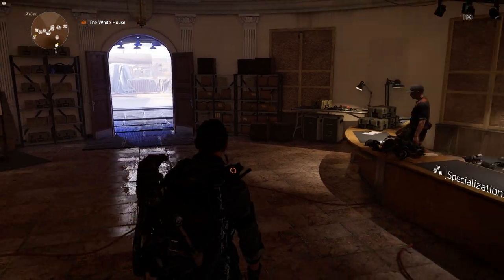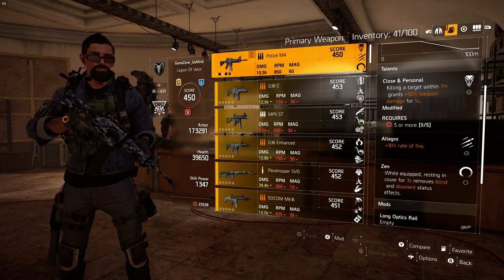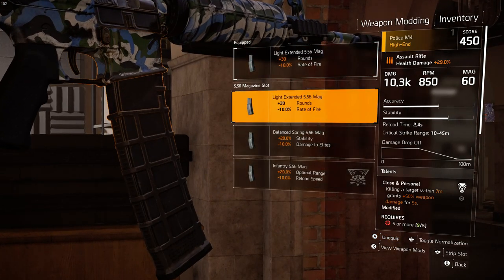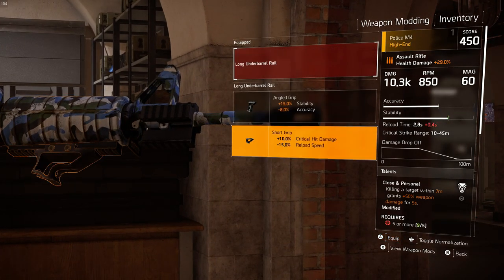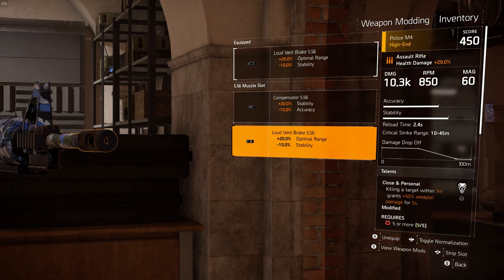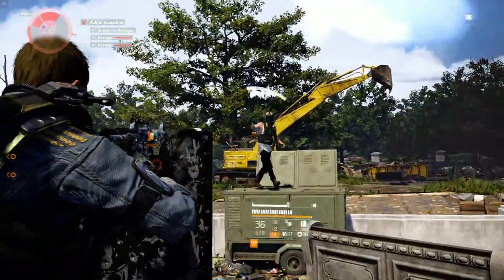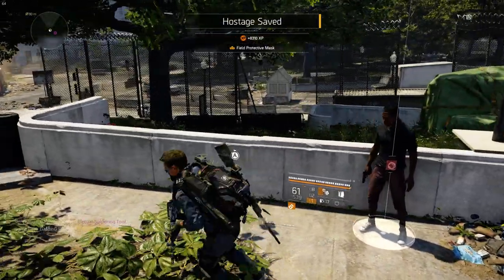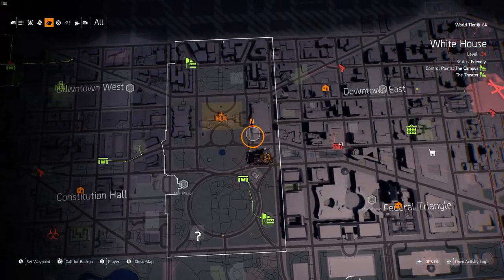The Division 2 | One of the Best Assault Rifle | Showcasing & Gameplay